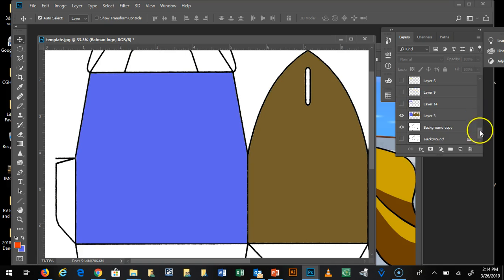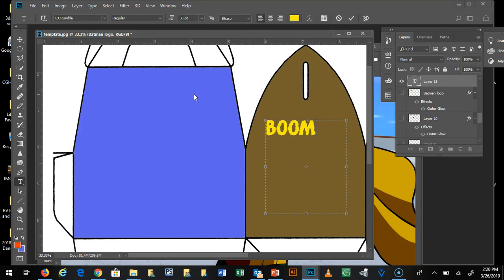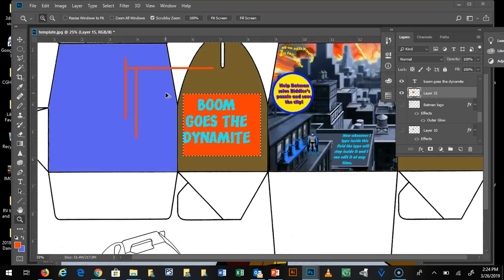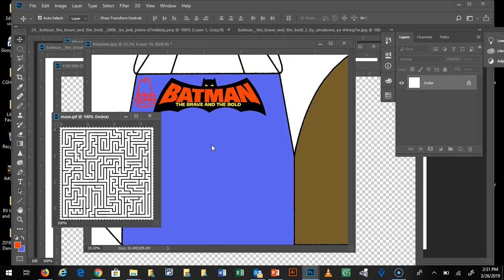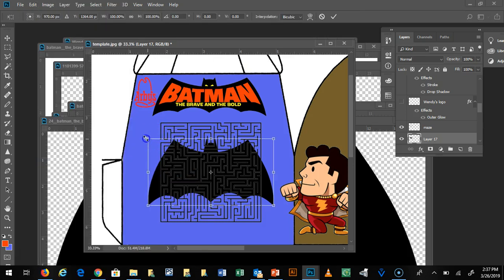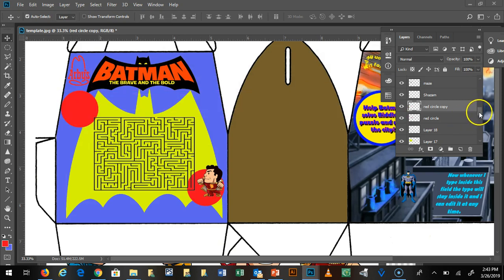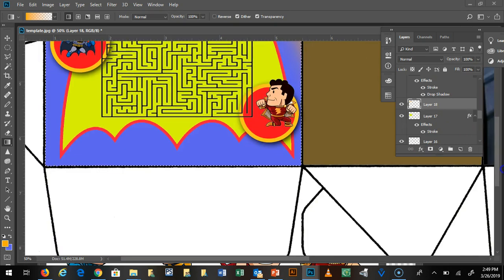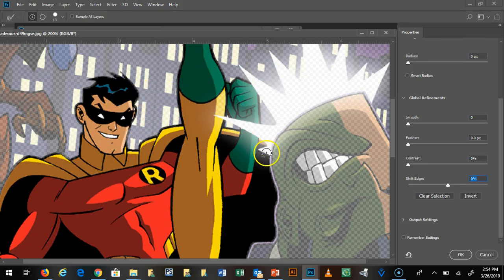2019 Photoshop Day 3 Period 1